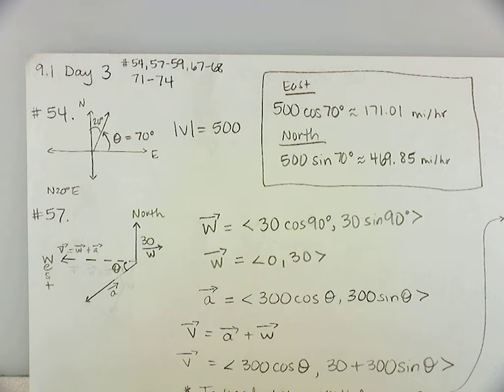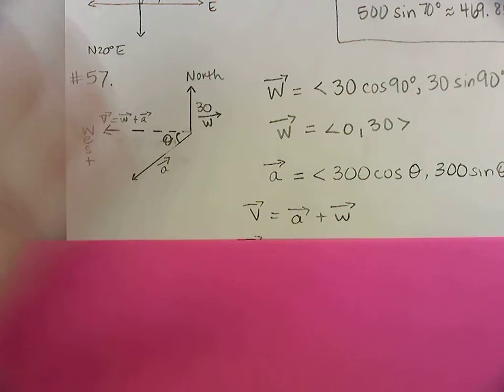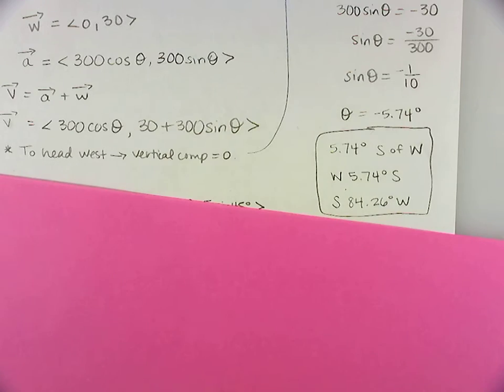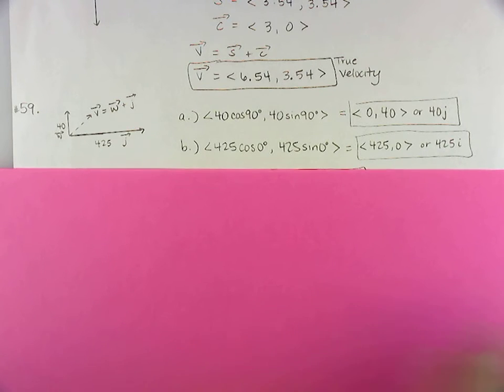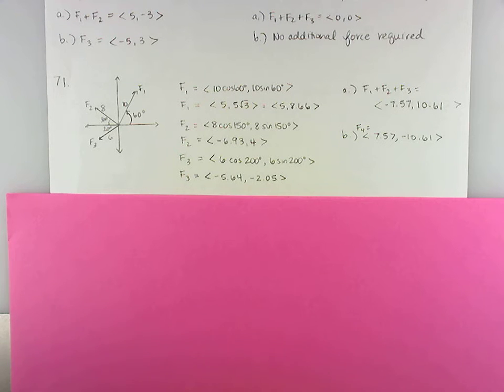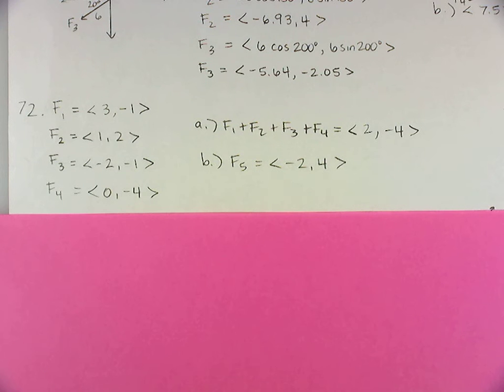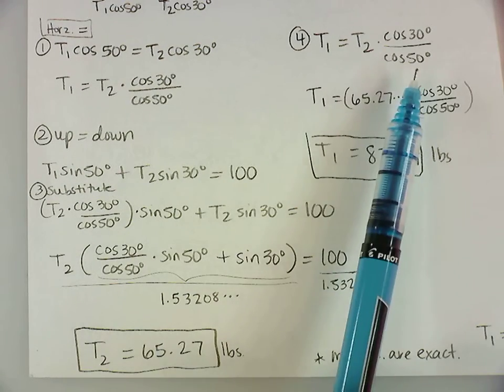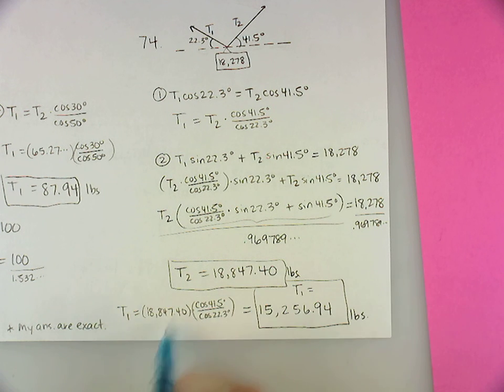9.1 Day 3 HW Video